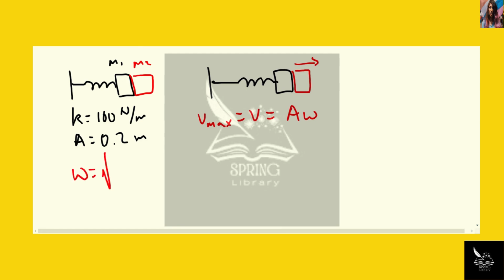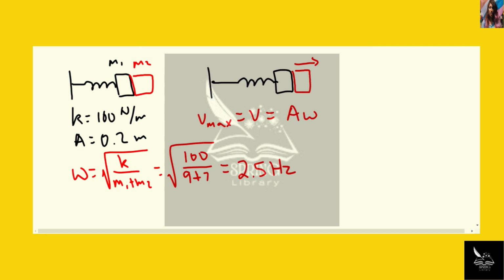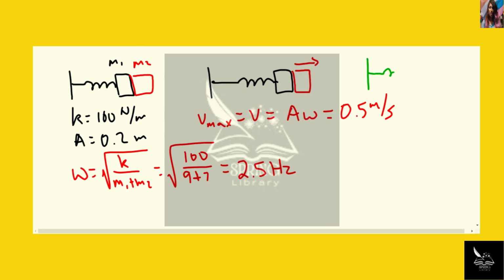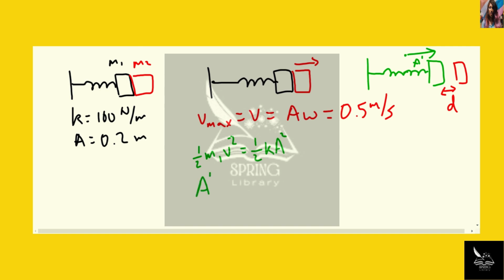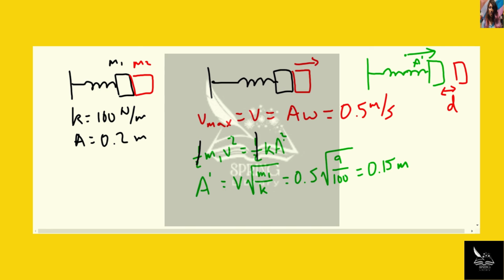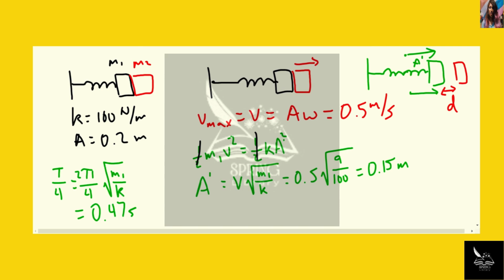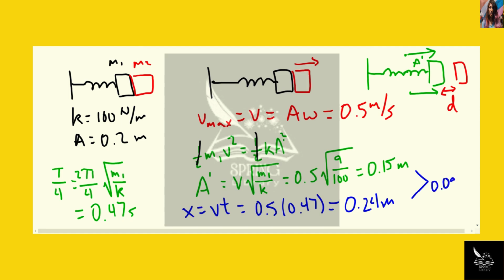An object of mass is in equilibrium when connected to a light spring of constant that is faste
An object of mass   is in equilibrium when connected to a light spring of constant   that is fastened to a wall as shown in Figure   . A second object,   is slown pushed up against   compressing the spring by the amount   (see Fig. Pl5.73b). The system is then released, and both objects start moving to the right on the frictionless surface. (a) When   reaches the equilibrium point,   loses contact with   (see Fig. P15.73 c) and moves to the right with speed   Determine the value of   . (b) How far apart are the objects when the spring is fully stretched for the first tim